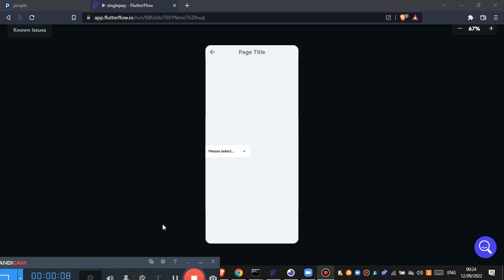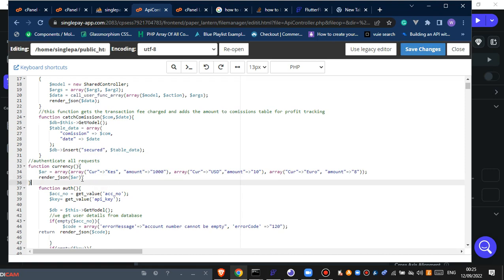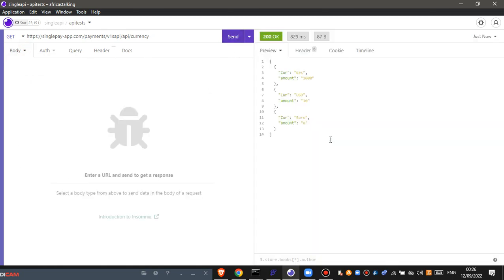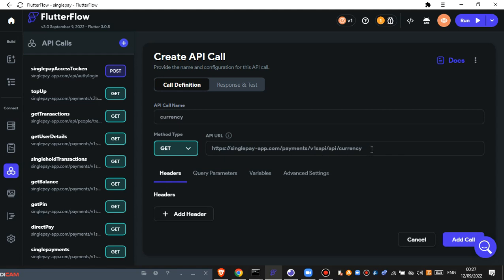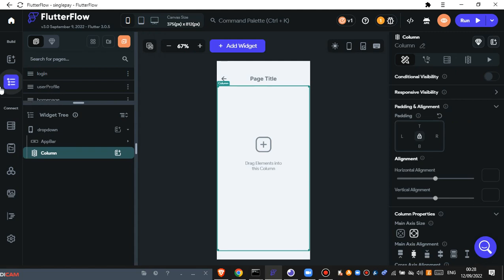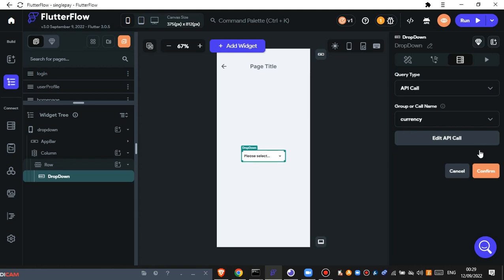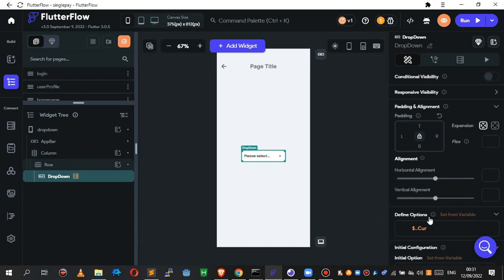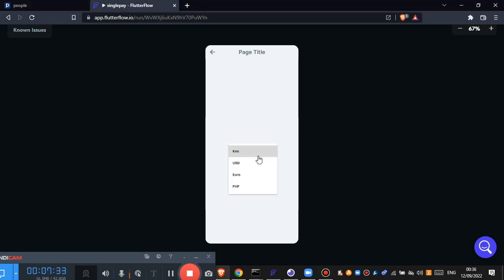populate dropdown with api response in flutterflow